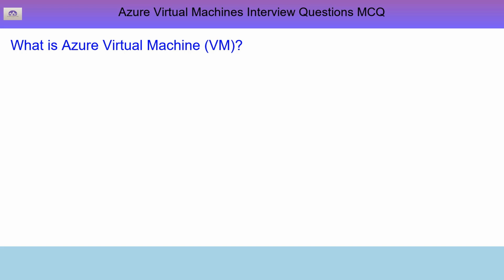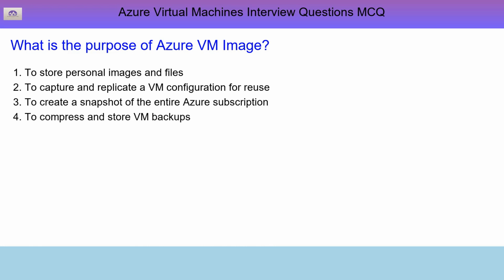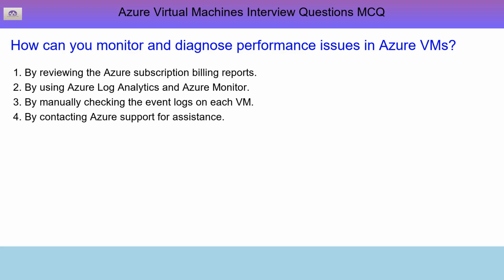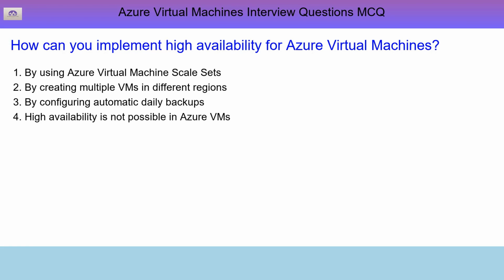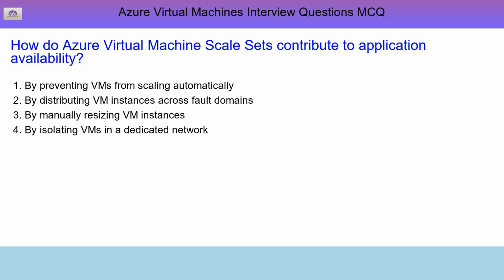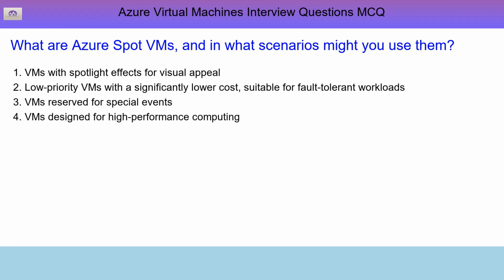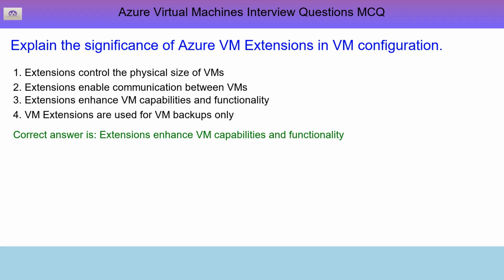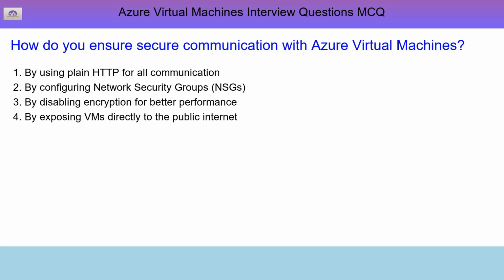Azure Virtual Machine Interview Questions (2025) | Ace Your Cloud Interview!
This video, "Azure Virtual Machine Interview Questions (2025)," provides a comprehensive guide with over 90 essential questions and answers to help viewers ace their next Azure VM interview. It covers various key topics related to Azure Virtual Machines, making it suitable for cloud engineers, DevOps professionals, and aspiring cloud experts.

The video highlights and explains:

Azure VM Basics (0:03): Defines what an Azure VM is and how to create one using various methods like the Azure portal, CLI, PowerShell, and ARM templates.
High Availability and Scaling (0:54): Discusses the purpose of Azure Availability Sets (0:54) for distributing VMs across fault domains and Azure Virtual Machine Scale Sets (1:26) for automatic scaling of identical VMs.
Storage and Security (1:58): Explains Managed Disks (1:58) as automatically managed by Azure, and how to secure VMs using Network Security Groups (2:56).
VM Management and Extensions (3:00): Covers Azure VM extensions (3:00) for installing additional software, resizing VMs (3:30), and the role of the Azure VM agent (4:05) in managing extensions.
Cost Optimization (4:30): Introduces Azure Reserved VM Instances (4:30) as a way to optimize costs by committing to one or three-year terms.
Backup and Monitoring (5:36): Explains how Azure handles VM backups using the Azure Backup service (5:36) and how to monitor performance with Azure Log Analytics and Azure Monitor (15:31).
Deployment Automation (6:55): Details automating VM deployment using Azure Resource Manager (ARM) templates.
Advanced Concepts (9:54): Explores Azure Spot VMs (9:54) for short-lived, cost-effective workloads, Azure Bastion (9:26) for secure remote management, and Azure VM images (7:38) for capturing and replicating VM configurations.
Networking and Connectivity (28:22): Discusses Network Security Groups (28:22) for controlling network traffic and establishing secure communication between Azure VMs and on-premises networks using VPN or ExpressRoute connections (29:07).
Policy and Compliance (27:11): Explains the role of Azure Policy in enforcing organizational standards and compliance for VMs (27:11).